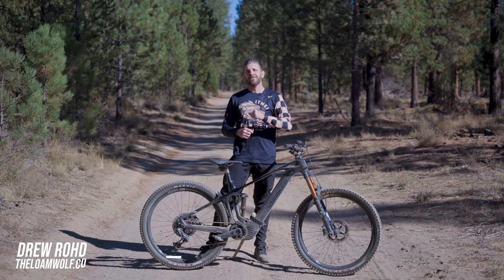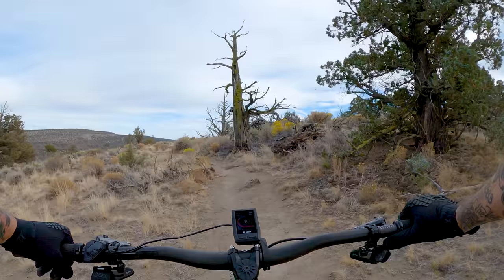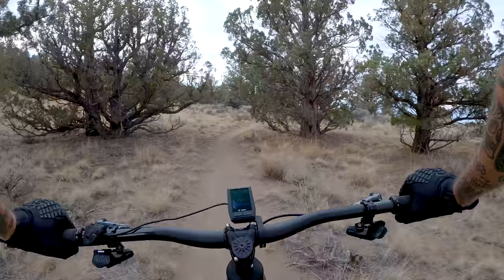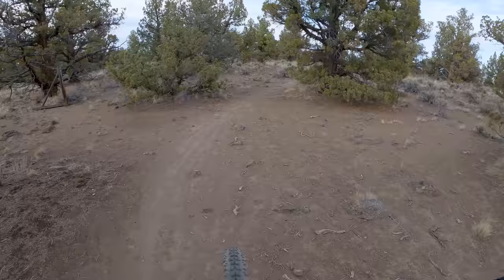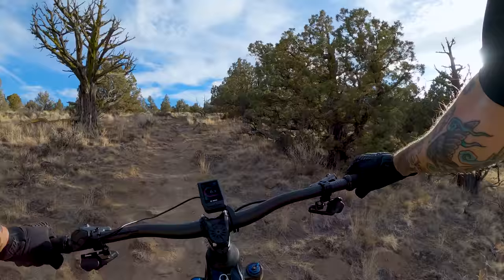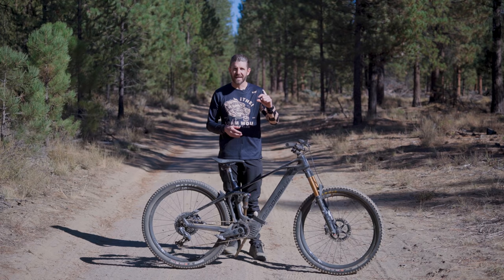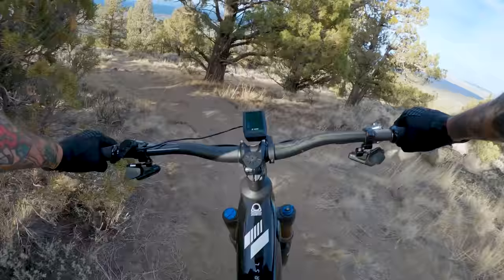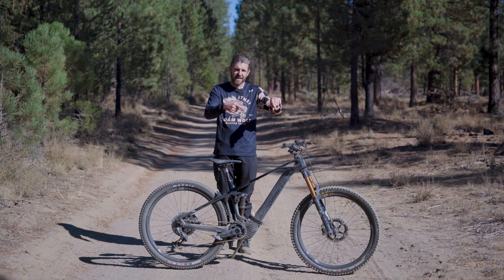World's Lightest e Mountain Bike? Mondraker Crafty Carbon RR SL Review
Coming in at around 45lbs, the Mondraker Crafty RR SL is claimed to be the lightest full power eBike on the market. We certainly haven't tested a lighter one yet. It also takes the cake as the most expensive eMTB we've tested. With full Fox Factory Kashima, Shimano XTR and SRAM AXS components, this 160mm/150mm 29er no expense is spared on the build or aesthetic vibe on this baller bike. But, fancy parts and beautiful lines don't always mean it's the best bike for the job, so let's take a look at what this bike does well, and where it has some shortcomings.

The Mondraker Crafty Carbon RR SL is a solid bike in the right terrain and can be an absolute blast, but can also leave a little to be desired for certain riders on rougher, square-edge terrain.

We'd like to thank the folks at Fly Rides USA for sending this bike our way to review. Be sure to check them out if you are in the market for an eBike as they've got a huge selection from a number of brands.

Chapters
00:00 - 1:00 Intro
1:01 - 6:35 Climbing
6:36 - Tech Features and Motor and Downhill Performance
13:00 - Final Thoughts